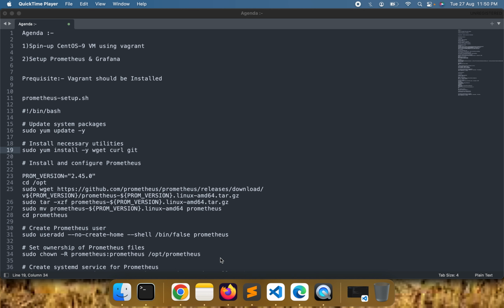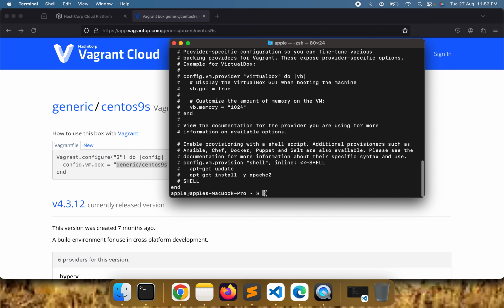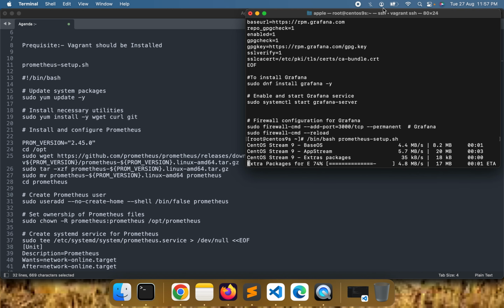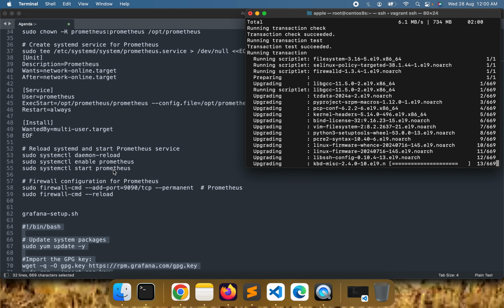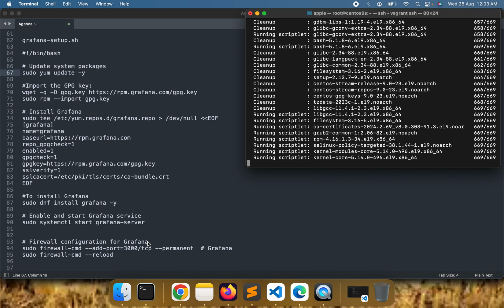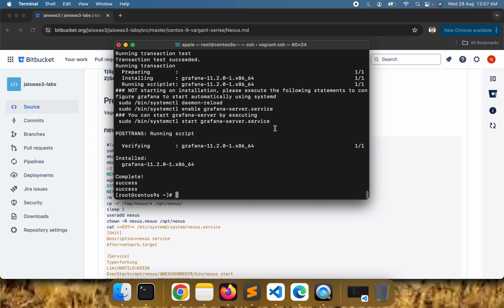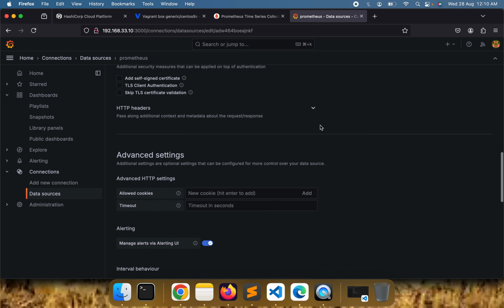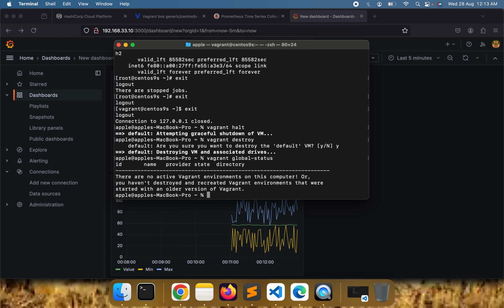Prometheus and Grafana Setup MASTERED in 2024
In this comprehensive step-by-step guide, we will walk you through the process of setting up Prometheus and Grafana on a CentOS Vagrant virtual machine. Whether you're a beginner or an experienced user, this tutorial will provide you with all the necessary instructions to monitor your applications effectively using these powerful tools.

What you will learn in this video:
- How to set up a CentOS VM
- Step-by-step installation of Prometheus for monitoring
- Installation of Grafana for data visualization
- Connecting Grafana to Prometheus for dashboards
- Steps to verify the installation

By the end of this video, you'll have a fully functional monitoring solution using Prometheus and Grafana on a CentOS Vagrant VM.

garafana tutorial
prometheus tutorial
setup prometheus and grafana kubernetes
prometheus
Prometheus and Grafana MASTERED in 2024
what is prometheus and grafana
vagrant
linux
devops tutorial
prometheus movie
visualization
setup prometheus
kubernetes
grafana
metrics
Prometheus and Grafana Setup Vagrant
Prometheus Grafana 2024
prometheus and grafana vagrant
Prometheus and Grafana Vagrant Setup
how does prometheus work
devops course
devops
aws
grafana devops tutorial